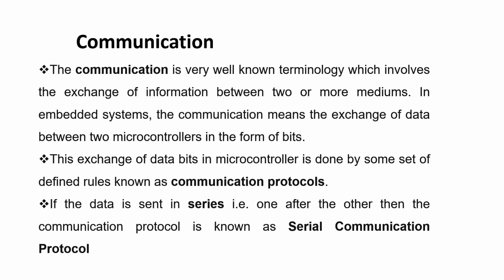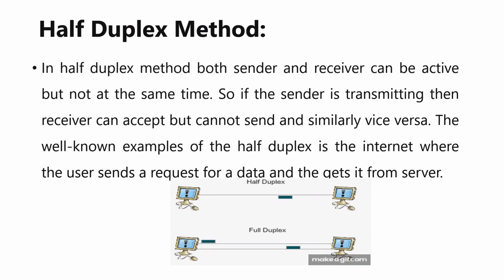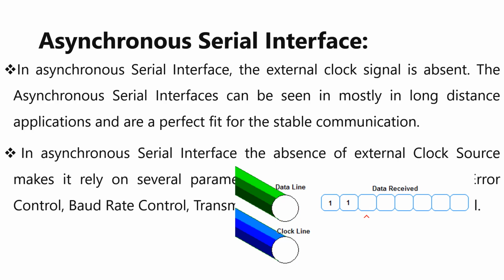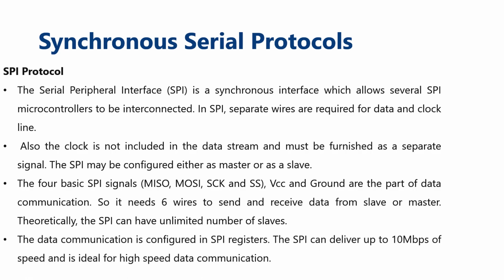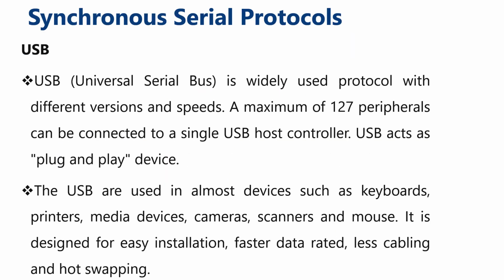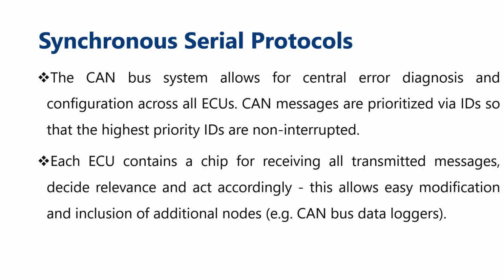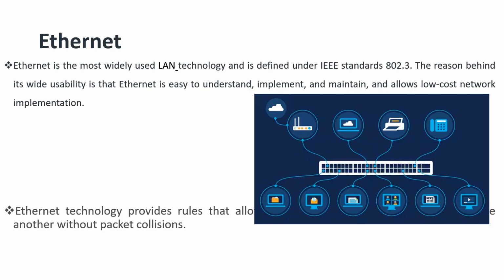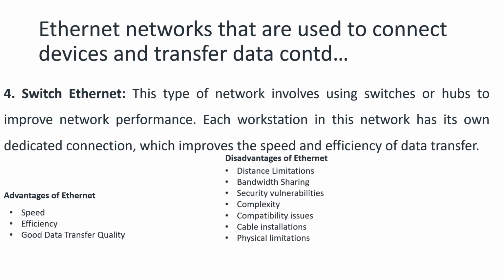4.3 Protocols and Communication